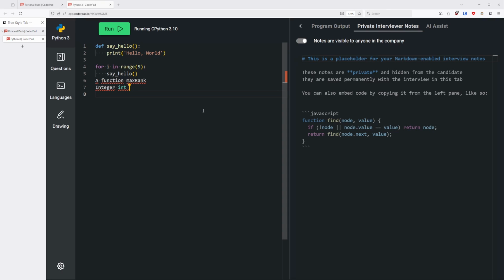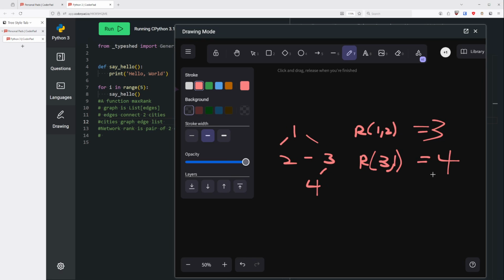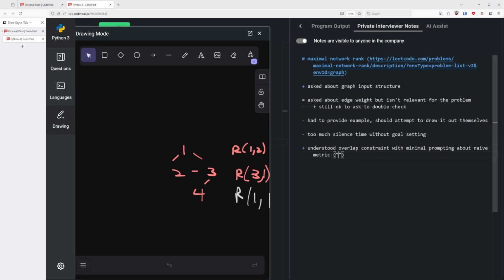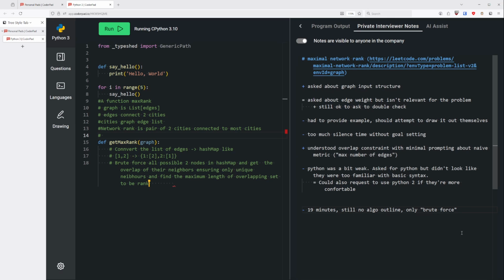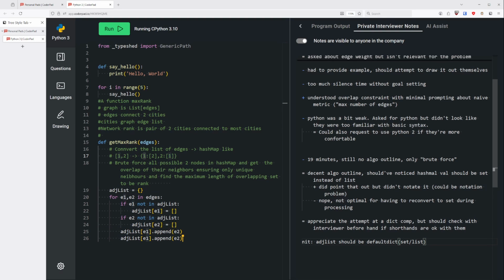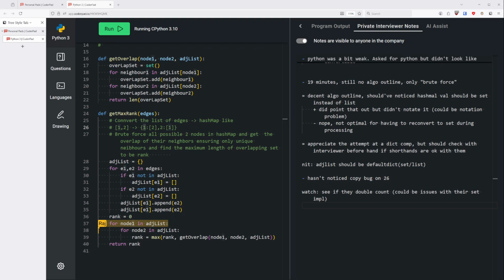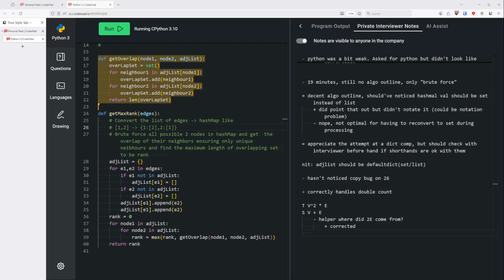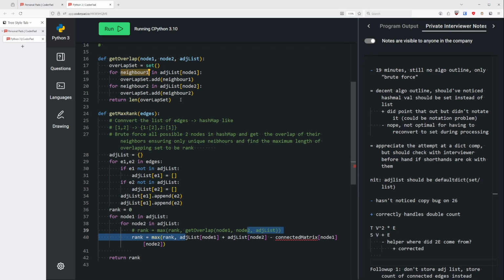Mock leetcode - Max network rank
Leo & Candidate take on a slightly confusing lc problem